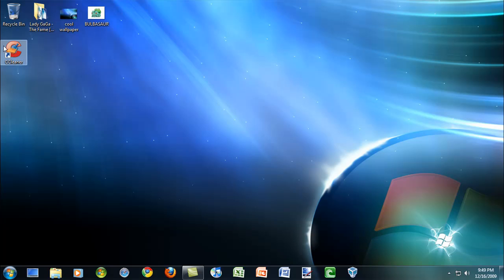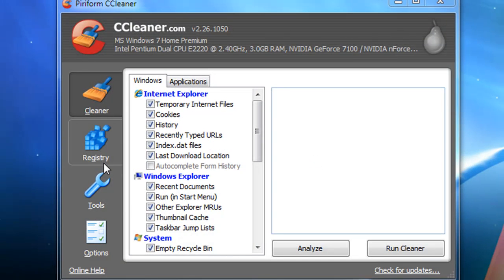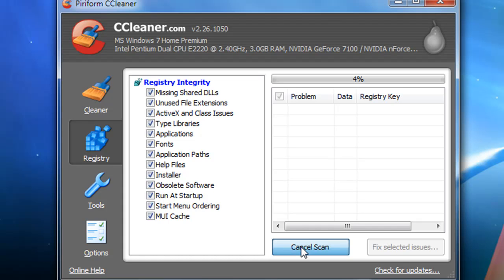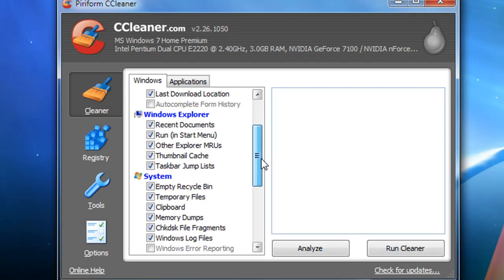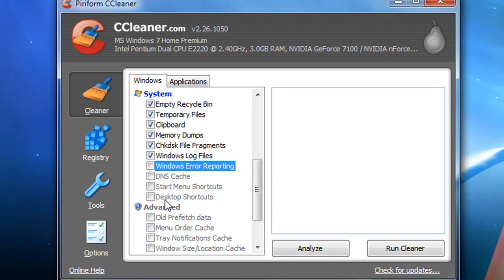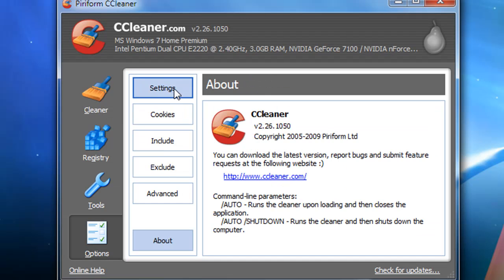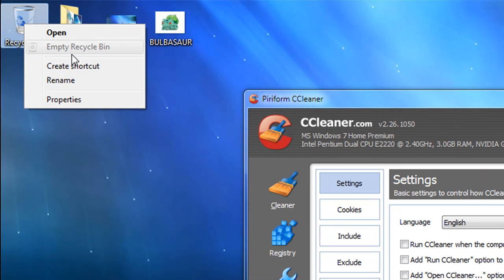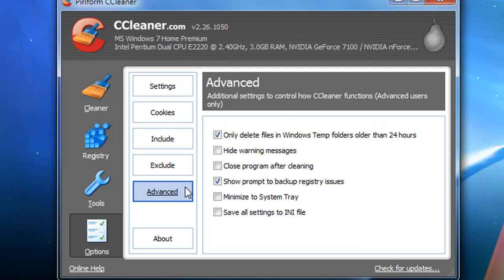CCleaner Program Review- Awesome